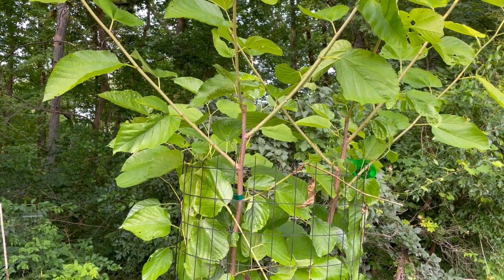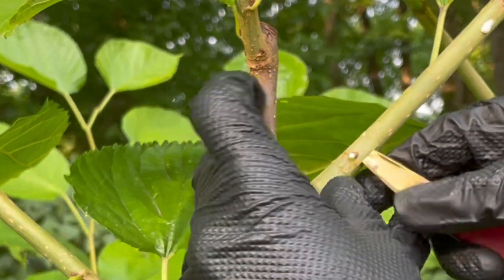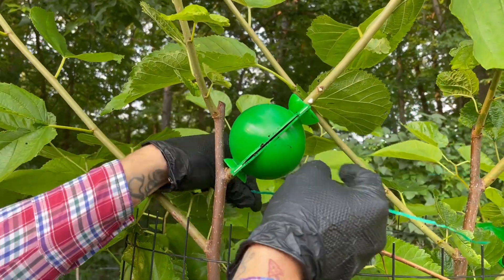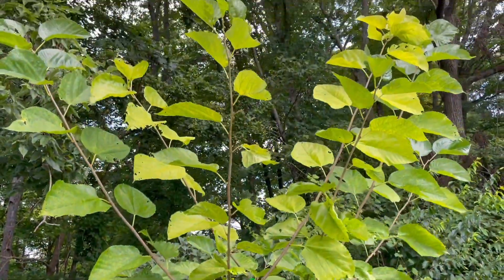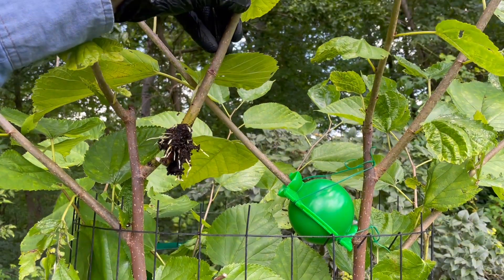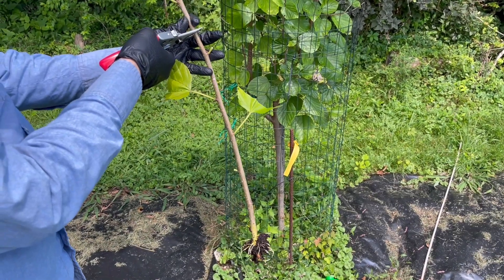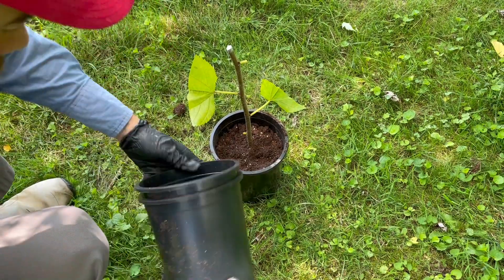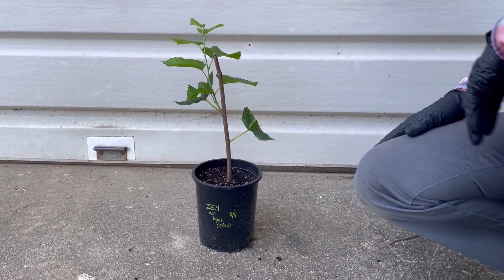Illinois Everbearing Mulberry 4 Week Air Layer Propagation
Cloning an Illinois Everbearing Mulberry in 4 weeks using Air Layer Propagation